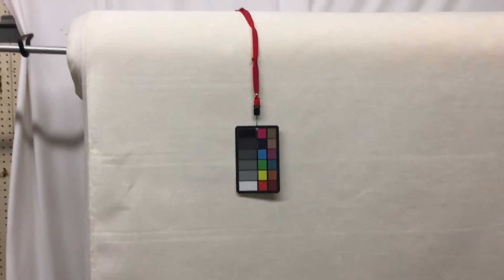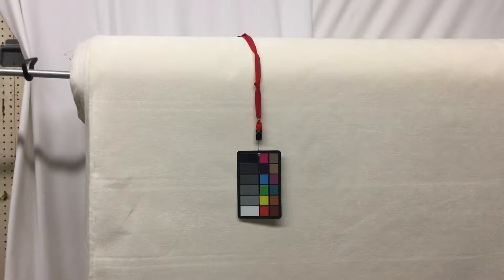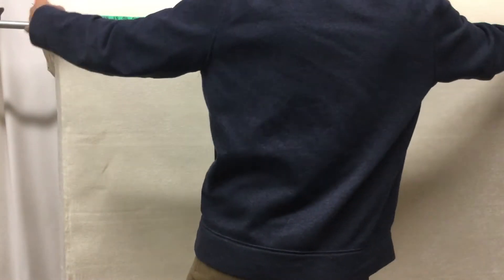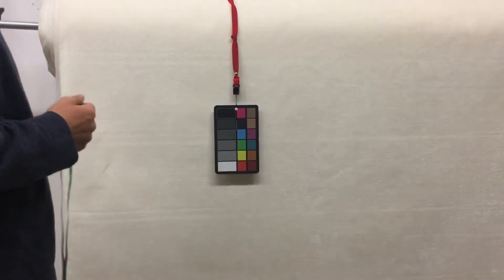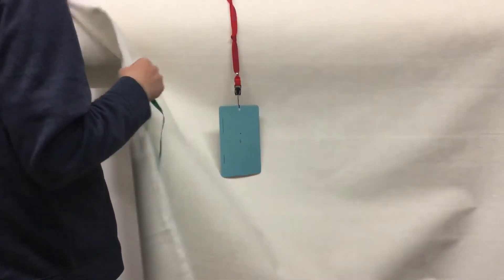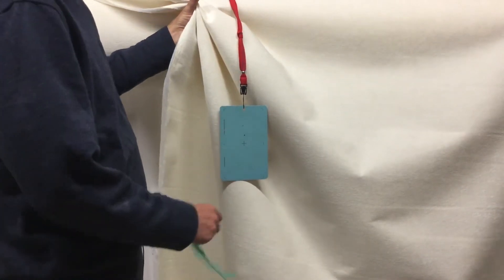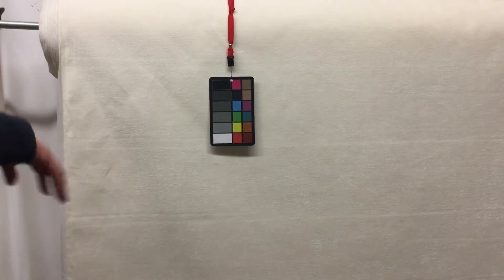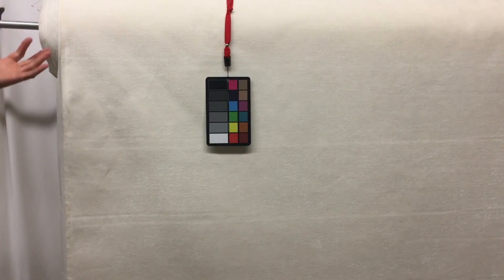Plush White Velveteen Upholstery Fabric | Poly Backed | Heavy Weight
This is a pure white velveteen, with a lightly striated pattern. Ultra
soft to the touch, but durable with a heavy duty poly backing. Use
this white velveteen upholstery fabric for upholstering furniture,
headboards, or creating throw pillows. Versatile, luxurious, snow
white.